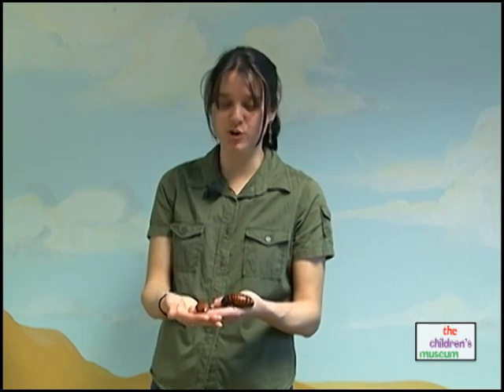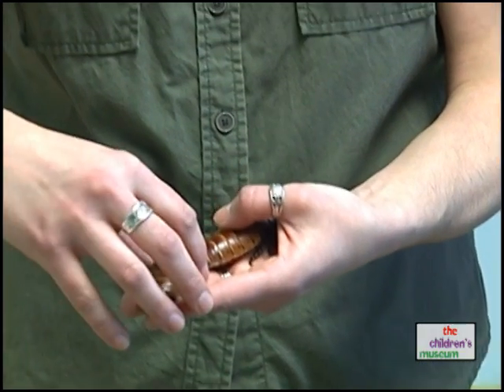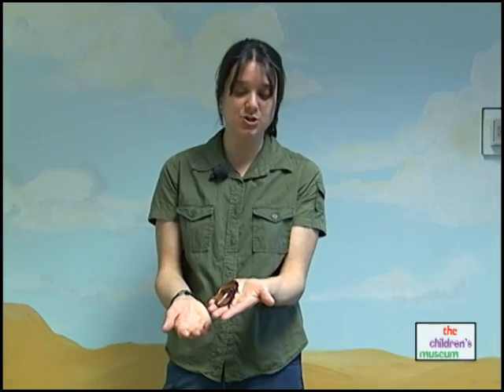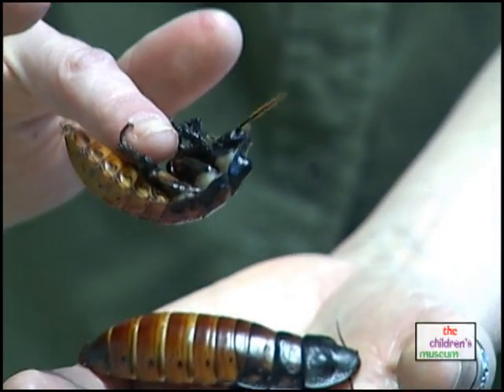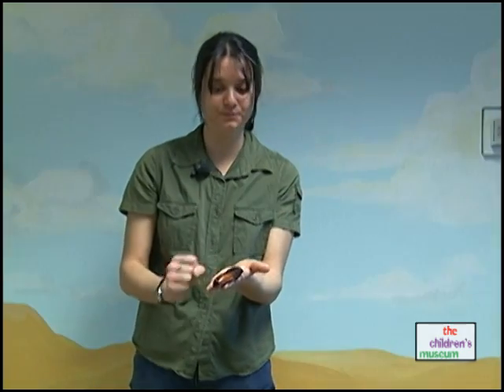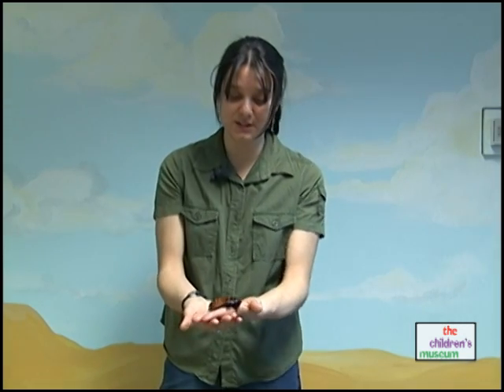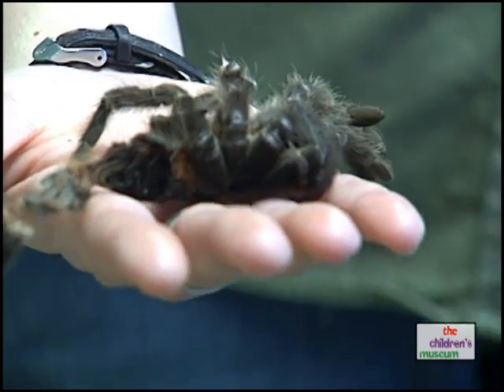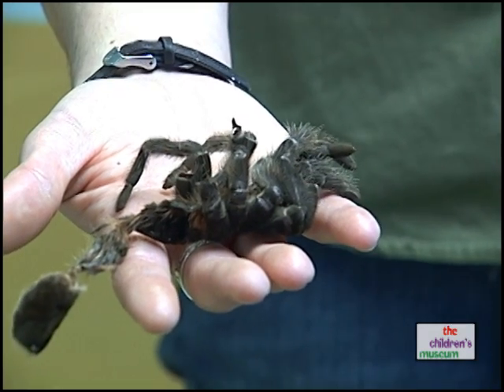Cindy meets the Giant Madagascar Hissing Cockroach!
UTC Wildlife Sanctuary Director Cindy King meets a Giant Madagascar Hissing Cockroach in the second of a series of "Meet the Animals" video teaching sessions at the Children's Museum in West Hartford Ct.